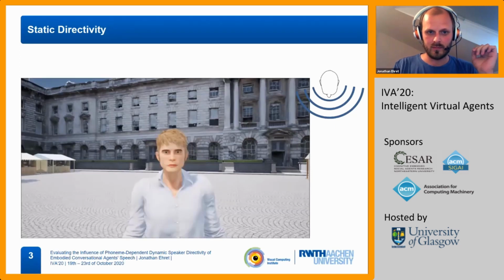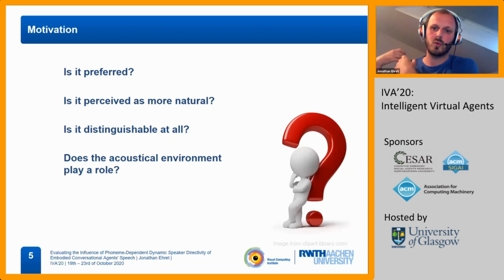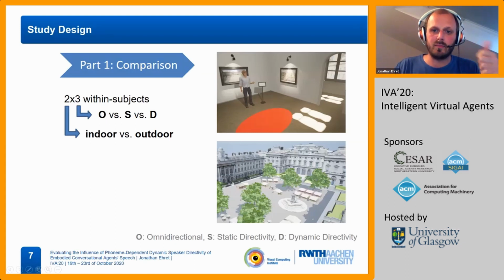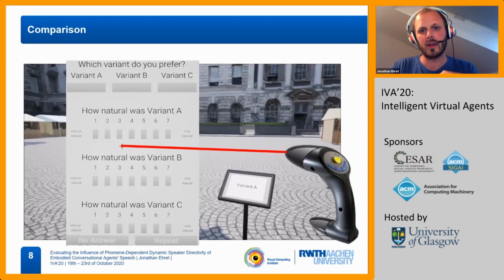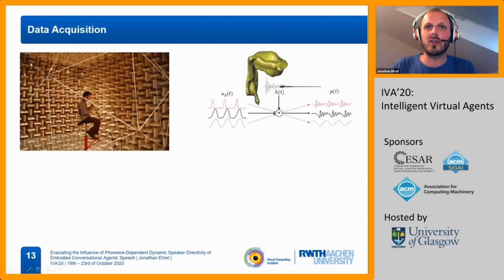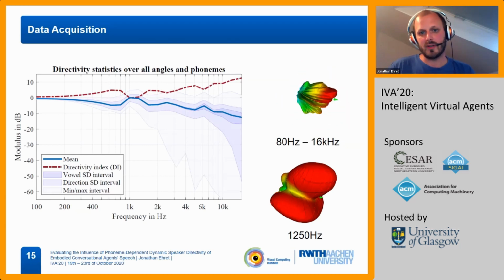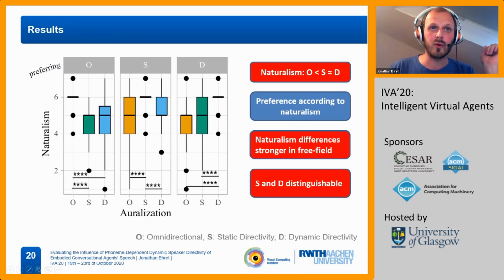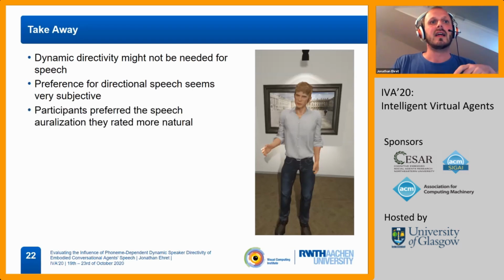Article 17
20th ACM International Conference on Intelligent Virtual Agents (IVA 2020)

Presentation of article 17, Full Paper
Title: Evaluating the Influence of Phoneme-Dependent Dynamic Speaker Directivity of Embodied Conversational Agents' Speech
Authors: Jonathan Ehret, Jonas Stienen, Chris Brozdowski, Andrea Bönsch, Irene Mittelberg, Michael Vorländer, Torsten W. Kuhlen